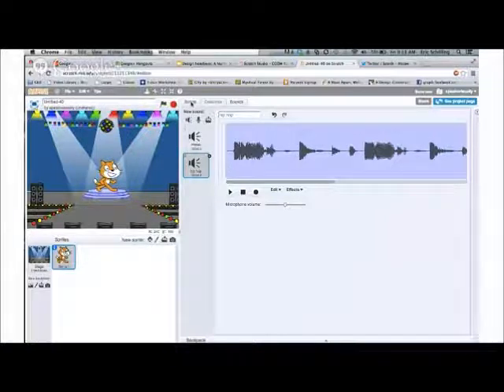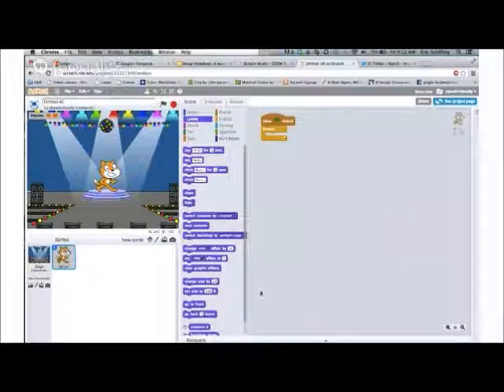Edit Sound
Tips & Tricks clipped from Scratch 2013 Creative Computing Online Workshop (CCOW) Office Hours. Describes Scratch Programming technique.